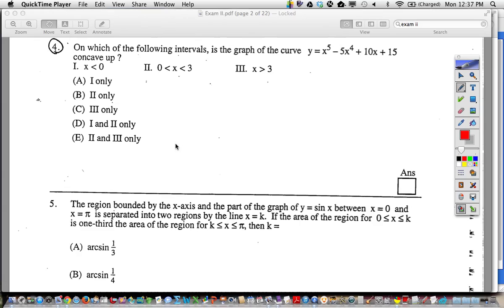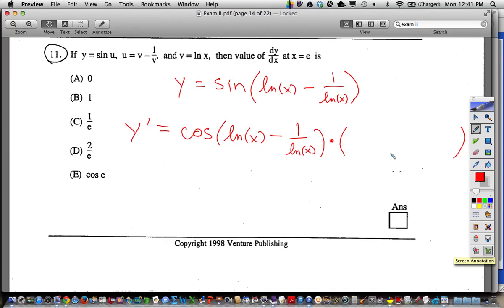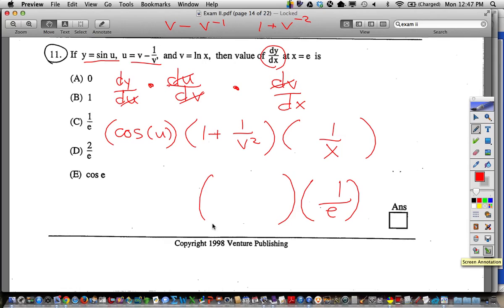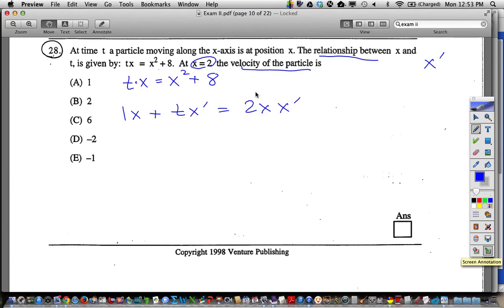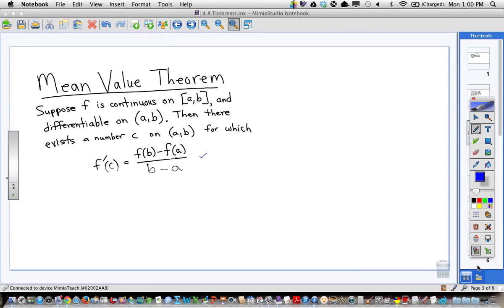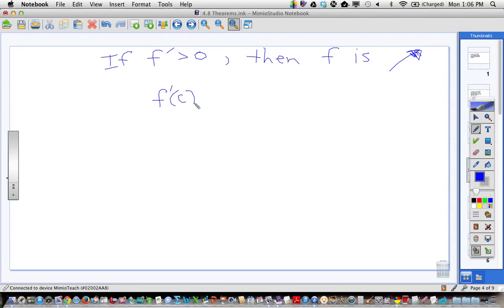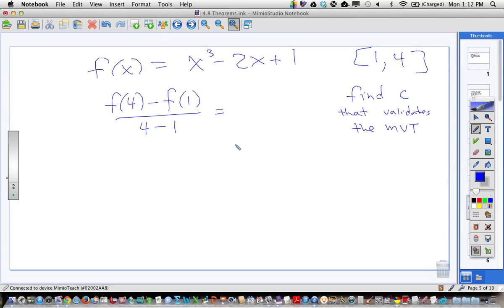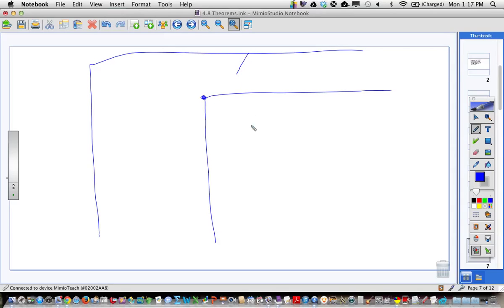Jan. 27 Class Video